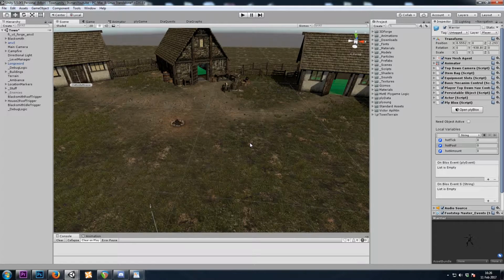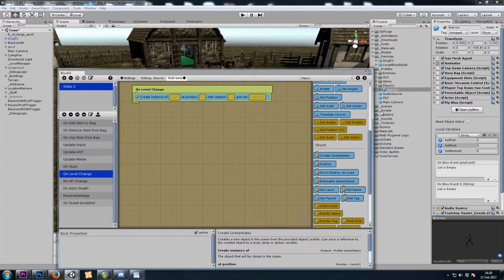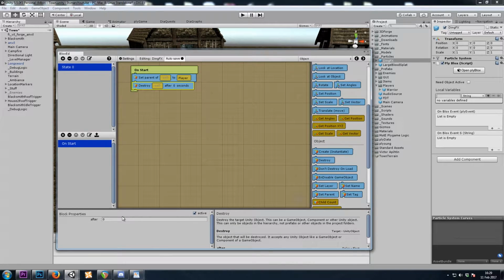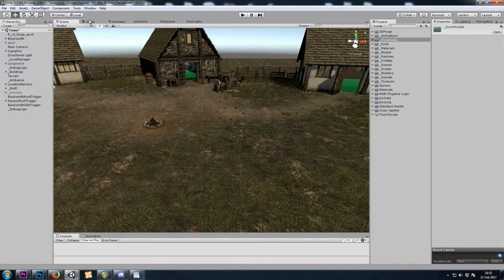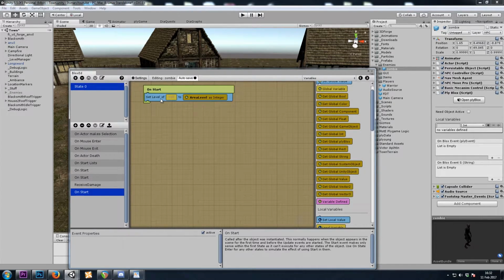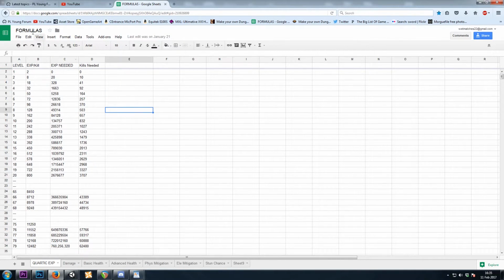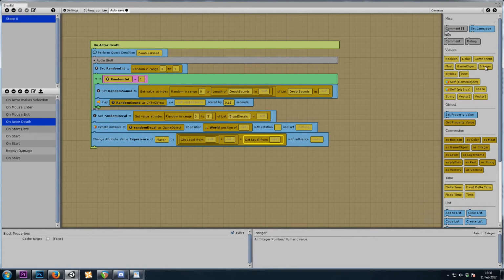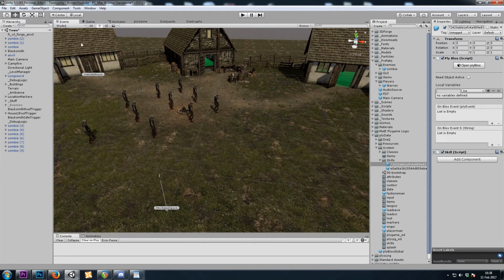unity dungeon crawler 29 - level up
Let's talk about Leveling up!

Questions?